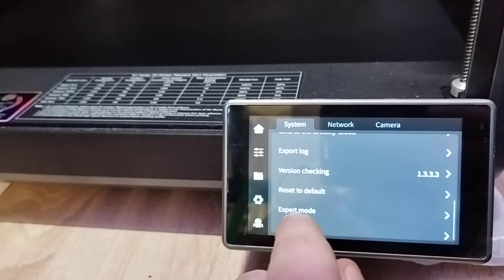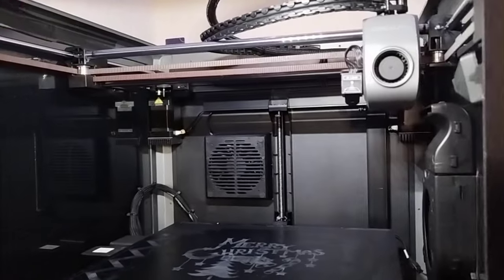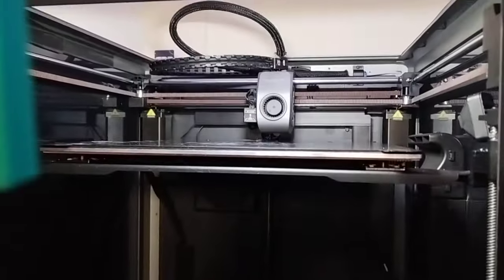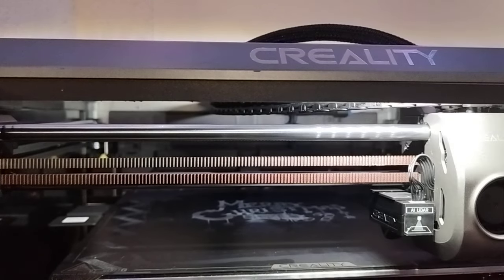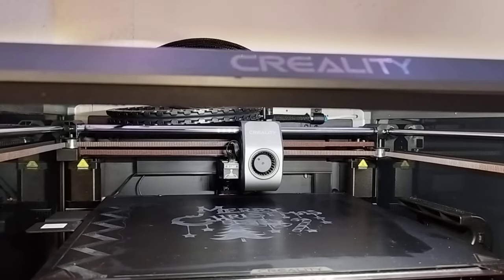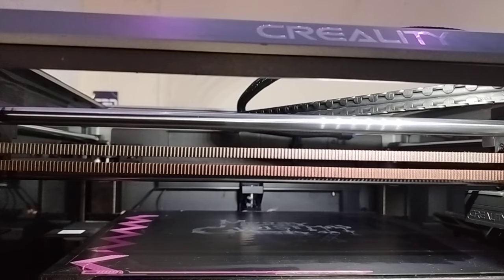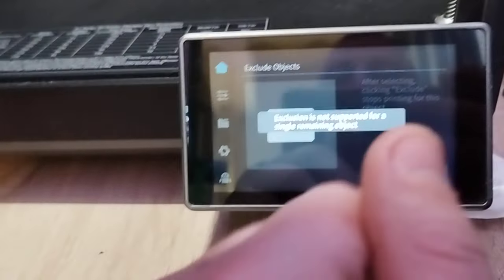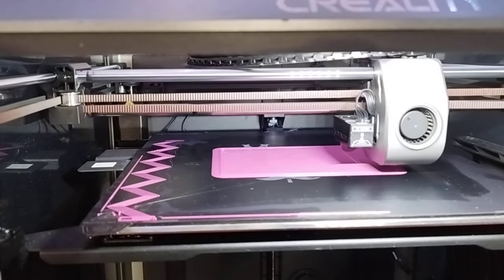Creality K1 MAX new firmware/Lidar/Calibration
Hello  and welcome to a new video about K1 MAX.

So today we are taking a look at the latest firmware 1.3.3.3 from Creality and it's new features.

Hope to enjoy and also sory for my bad English and bad audio quality.

I'm improving for the next video's.

Happy printing.

Stefan